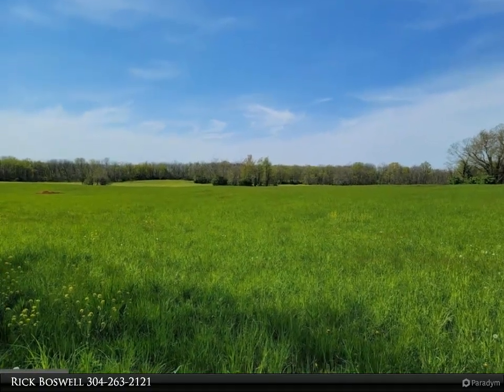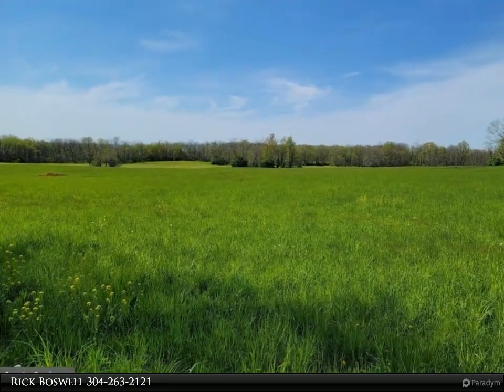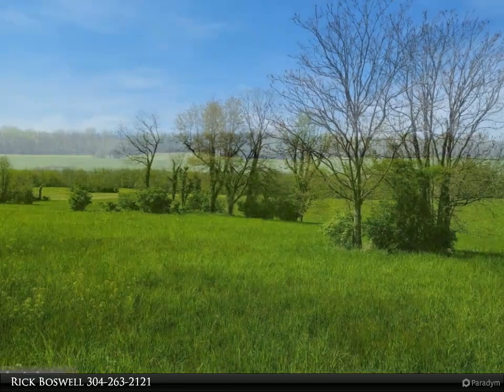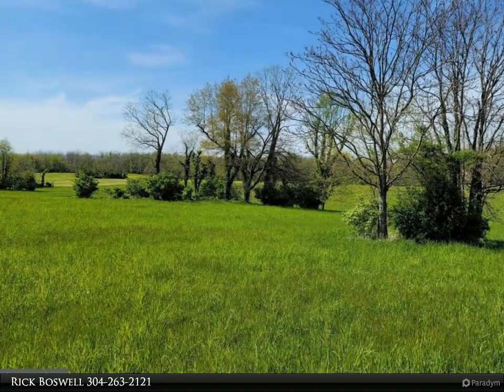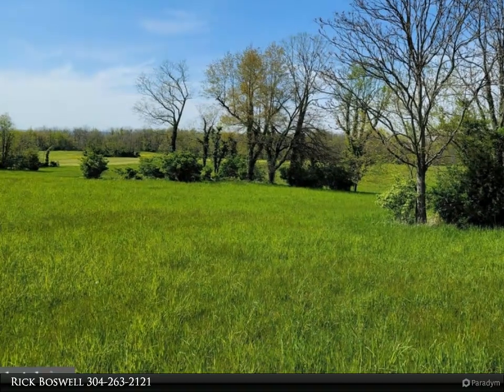SHIRLEY ROAD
$264,999, MLS# WVJF2004572

11.13 +/- unrestricted acres for your dream home. Location is ideal for all amenities. Country setting and close to all the area has to offer. You make the rules and build what fits your needs. Your search is finally over and now you can stake your claim. Well has been installed and septic is approved for Class 1 system.

Rick Boswell
CENTURY 21 Sterling Realty